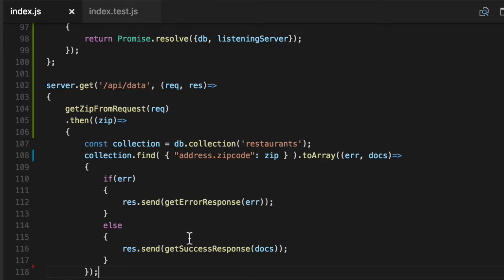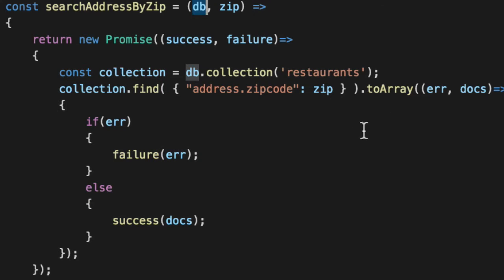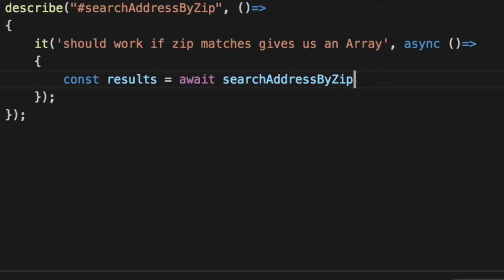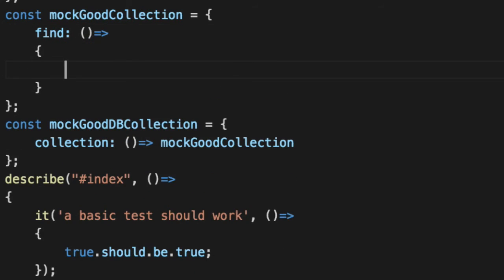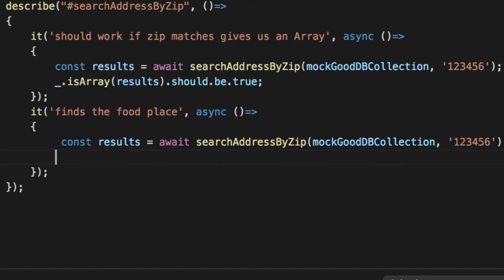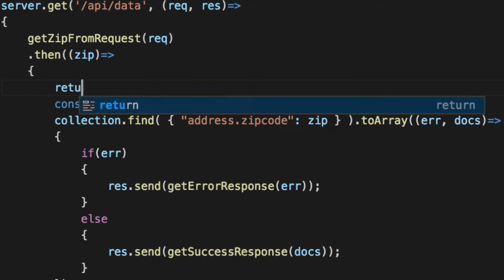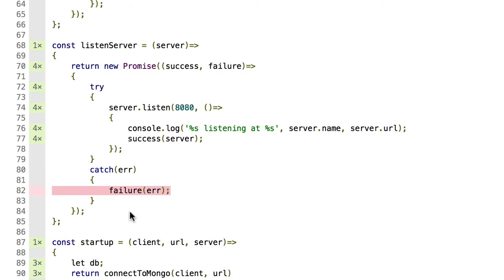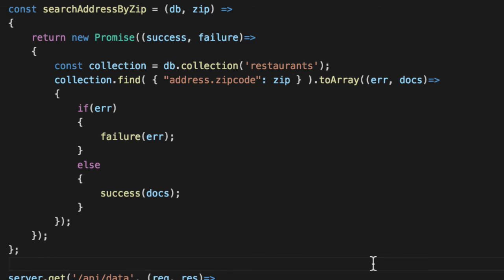Database Queries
We cover unit testing MongoDB database queries. We’re almost done with the unit tests.